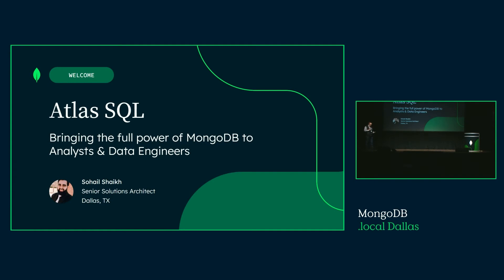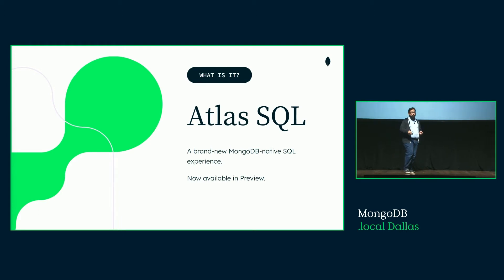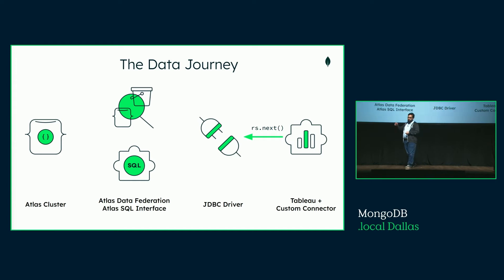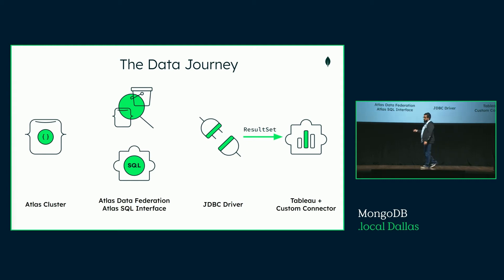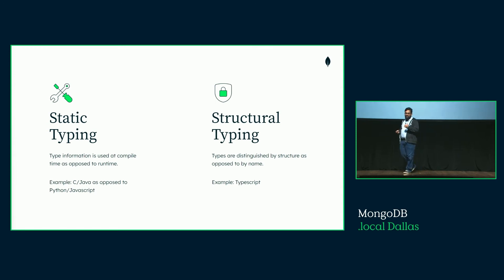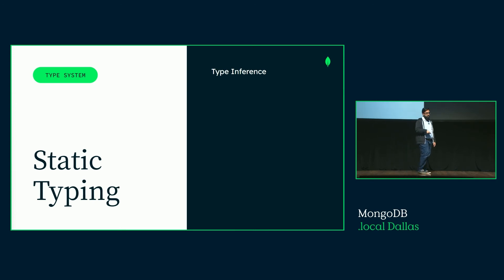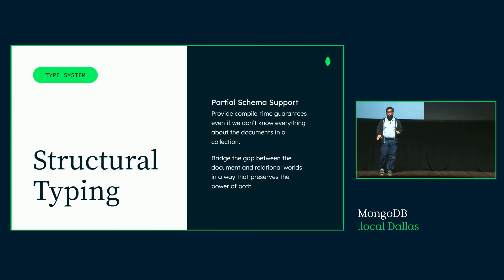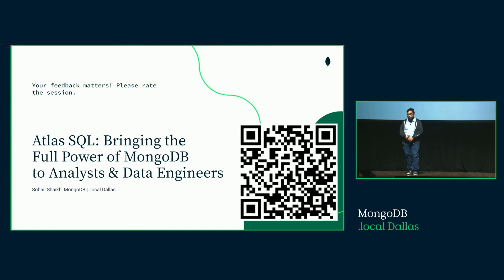Atlas SQL: Bringing the Full Power of MongoDB to Analysts & Data Engineers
Are you a BI tool wizard who wants to explore your data in Tableau? Do you prefer SQL to MQL for quick, exploratory queries? Perhaps you already do some of these things today with MongoDB’s BI Connector. Newly available in preview, MongoDB Atlas SQL makes it easy to natively query and visualize MongoDB data using a SQL-compatible language that preserves the richness and flexibility of the document model. Join this talk to discover how we’re building the next generation of SQL support at MongoDB, and how you can use Atlas SQL to get the best of both worlds for your analytics applications.

Speaker: Sohail Shaikh, Senior Solutions Architect